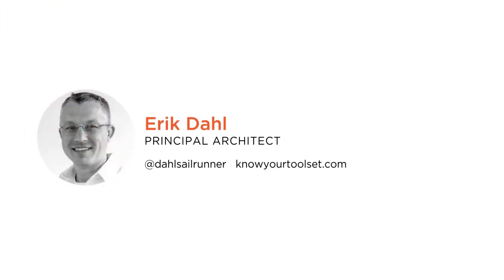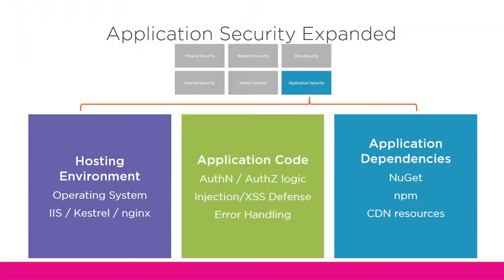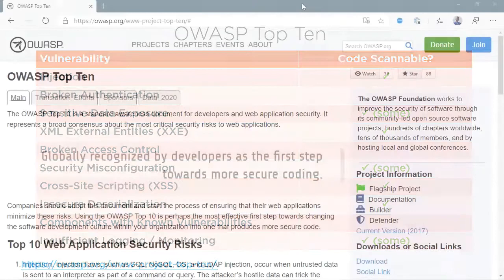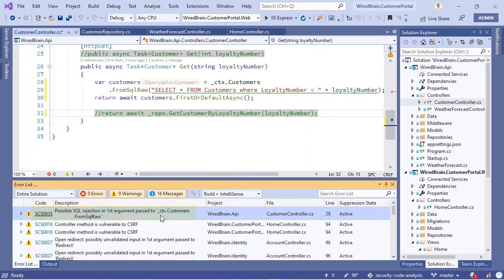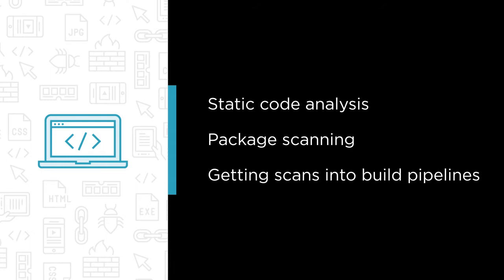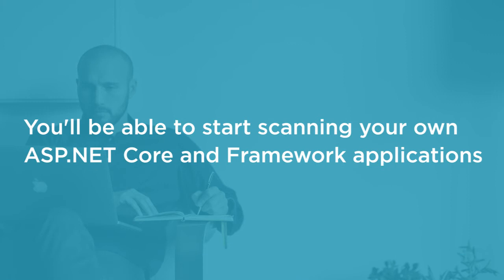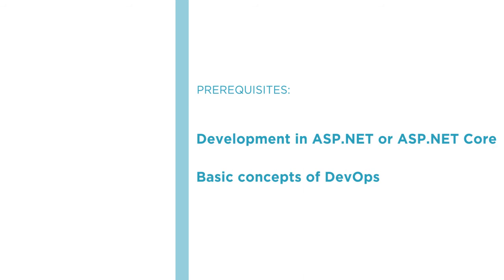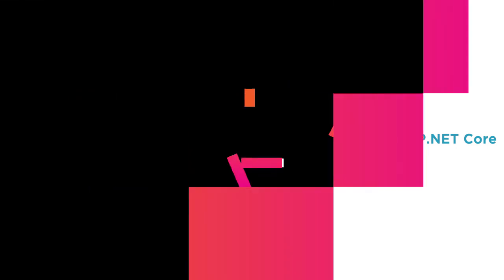Using Security Analysis Tools to Protect ASP.NET and ASP.NET Core Applications Course Preview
Join Pluralsight author Erik Dahl as he walks you through a preview of his "Using Security Analysis Tools to Protect ASP.NET and ASP.NET Core Applications" course found only on Pluralsight.com. Build your technology skills with Erik’s help by learning static code analysis and how to get a security-focused static code analyzer to scan your application code, package vulnerability scanning, which will analyze the packages your application relies on against a database of known vulnerabilities, and more. Visit Pluralsight.com to start learning ASP.NET skills today!